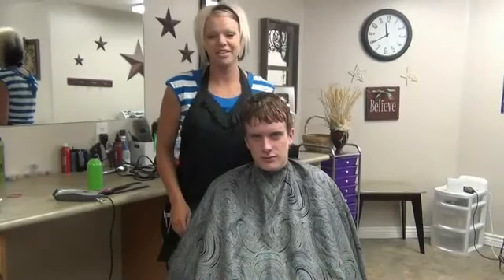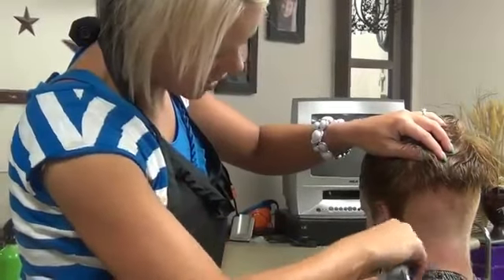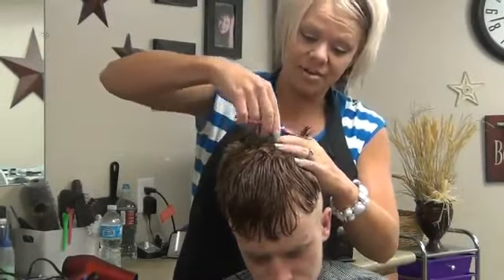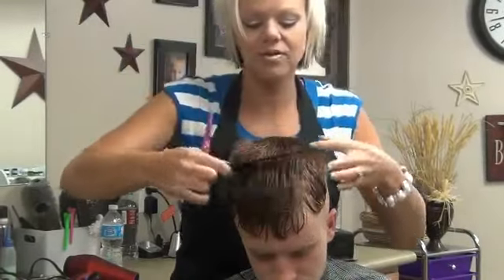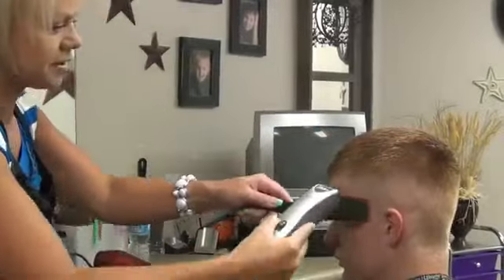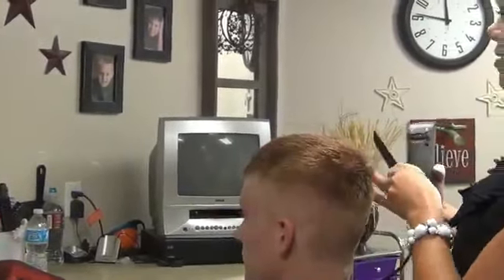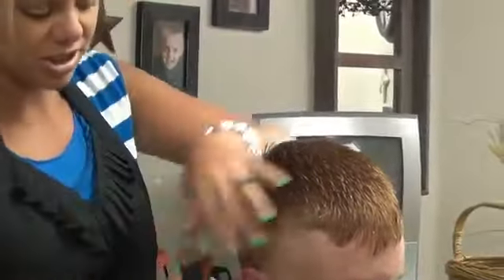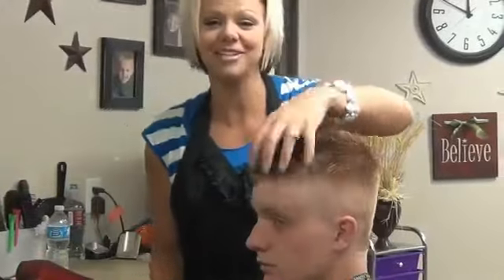Short and Spiky Haircut for Guys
Welcome to my video channel.
Rate, Share, Like, Thanks

Search keyword ;

hair salon
salons
hair styles for prom
short hairstyles
hype hair
short hair
hair
short haircuts,
black hairstyles,
hairstyles for men,
hairstyles for summer,
hairstyle tutorial,
hairstyle 2013,
hairstyles for school,
hairstyles,